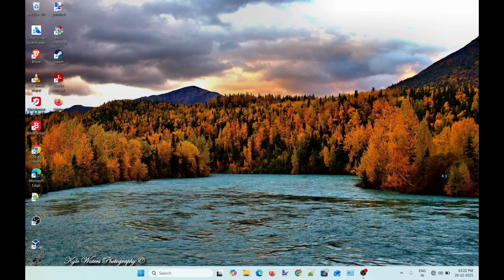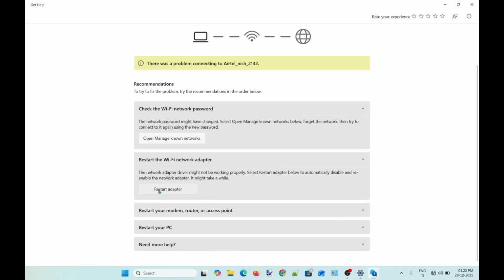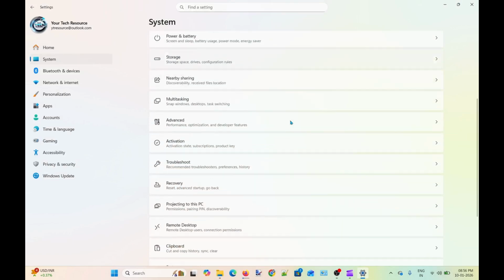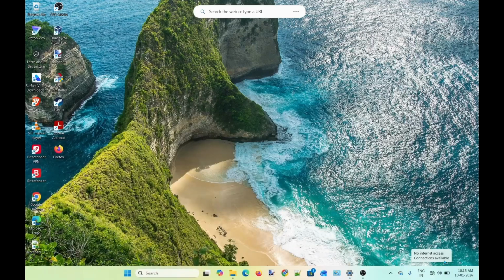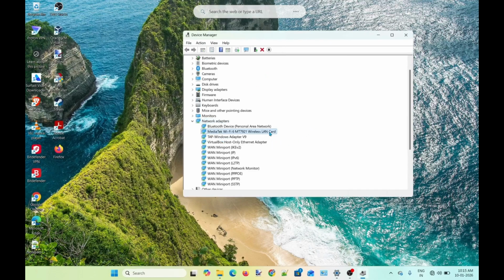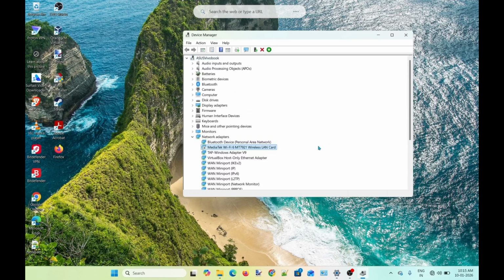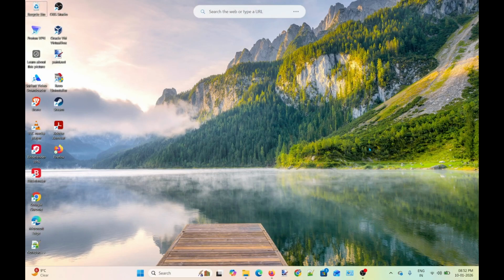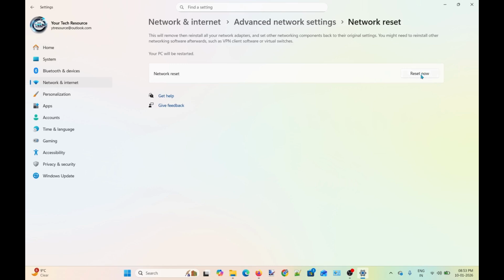No WiFi Connection on Windows 11? 3 Easy Fixes That Work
PC is not connecting to the Internet | Internet is not working on Windows 11

If your PC is not connecting to the internet or WiFi, this video will be helpful for you. In this video, I have listed three working fixes that will help you resolve internet issues on your Windows 11 PC.

Timeline:
00:00 - Fix 1
01:02 - Fix 2
02:04 - Fix 3